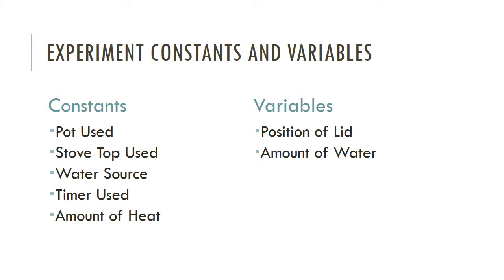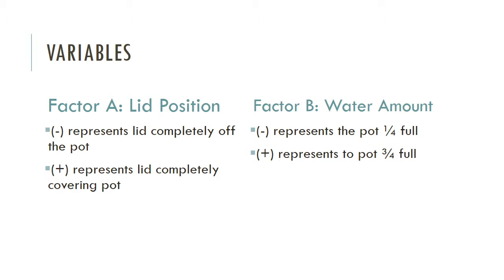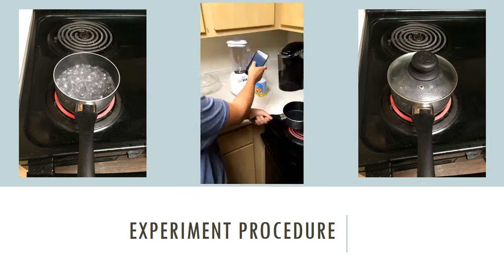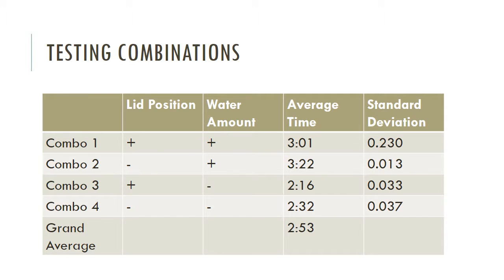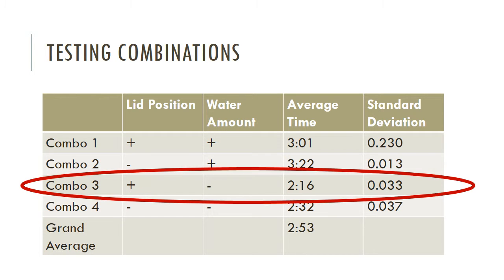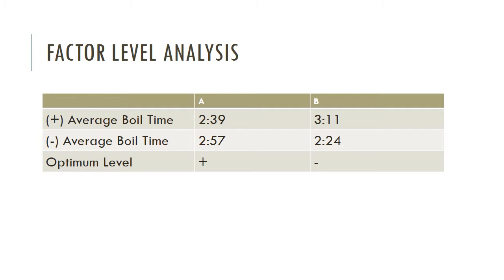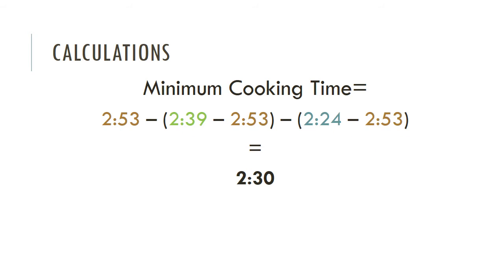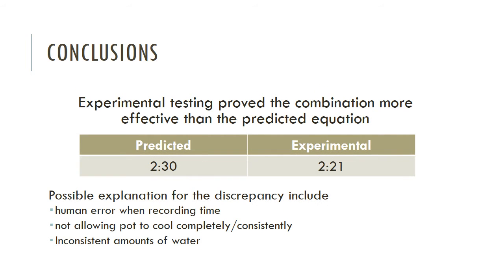New Microsoft PowerPoint Presentation